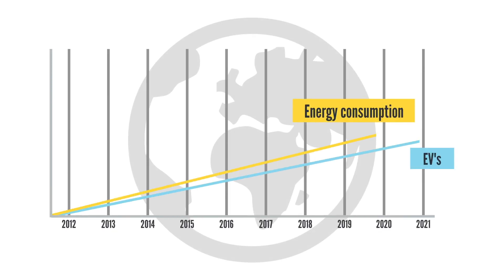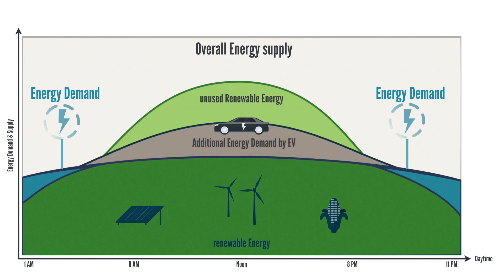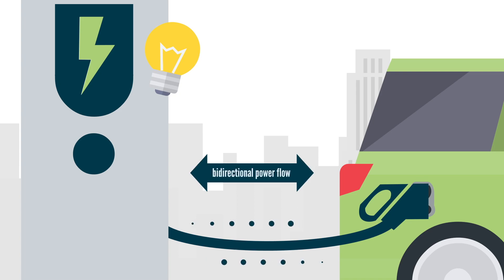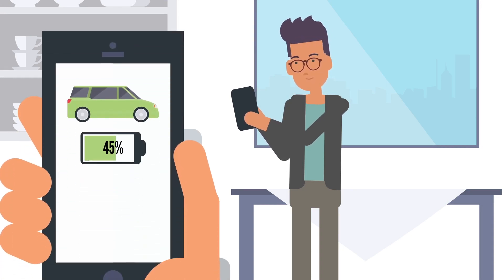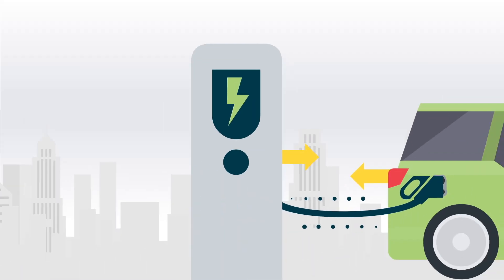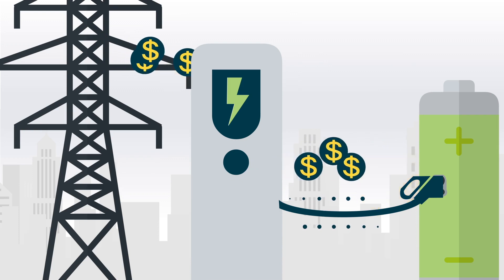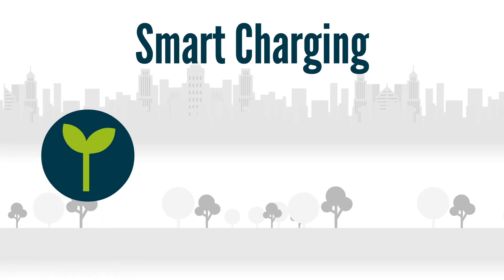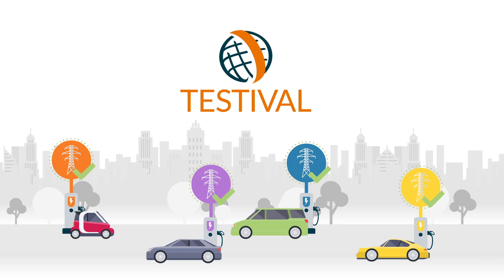CharIN explains Smart Charging - Vehicle to Grid (V2G)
Learn everything you need to know about Smart Charging -
How Vehicle to Grid can :
- stabilize the grid
- integrate renewables
- reduce CO2
- monetize the battery
- reduce EV price.

CharIN bundles 200 companies that make the energy system and electric cars CO2-friendlier and cheaper and enables features like Smart Charging.